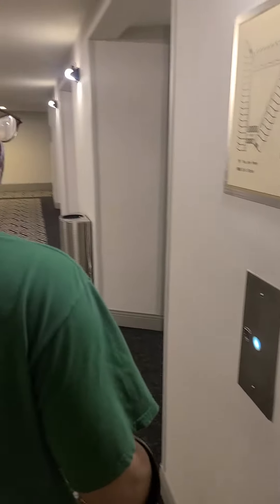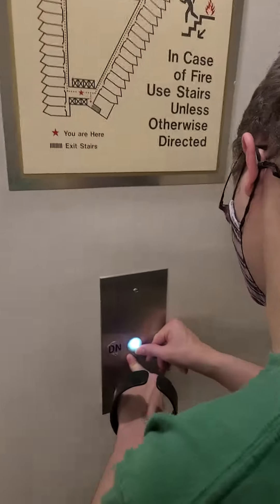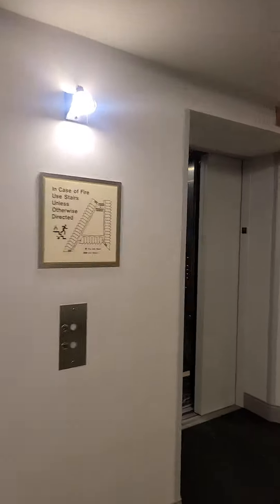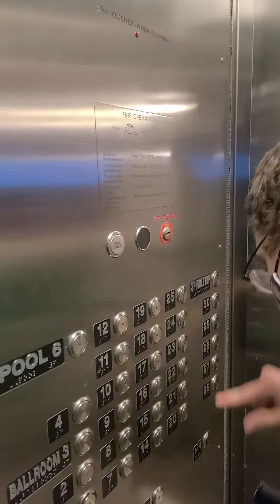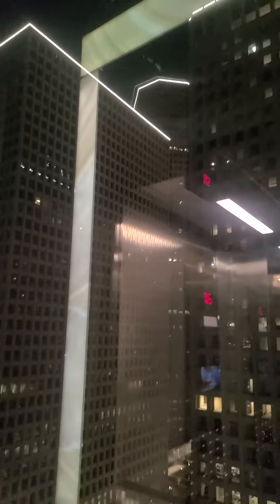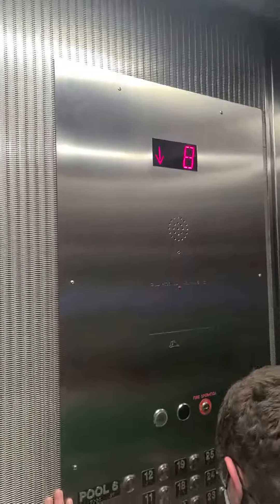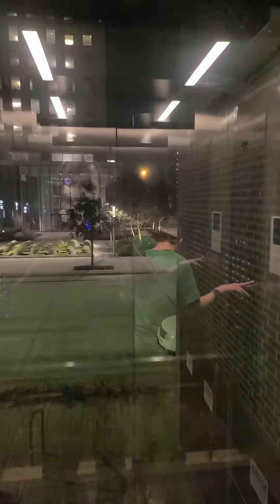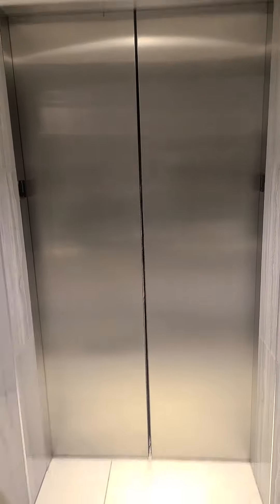Schindler 500A High Speed elevators at Hyatt Regency hotel Houston TX for Jimlielevators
NEOH elevators and ElevatorMan45 What do you think of this also?